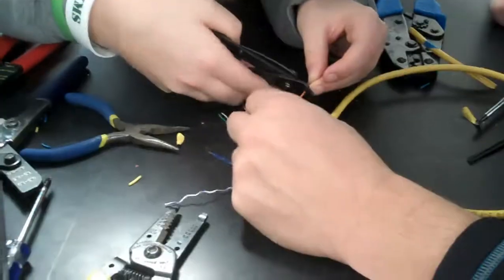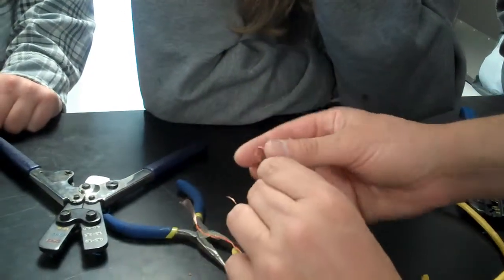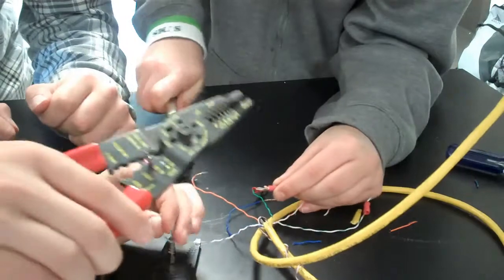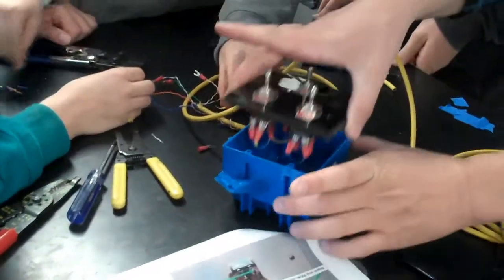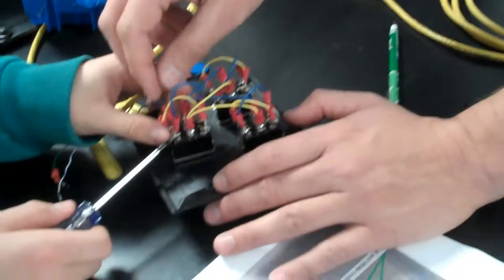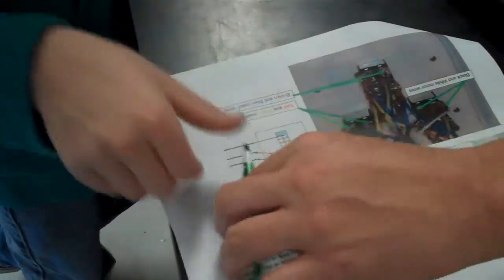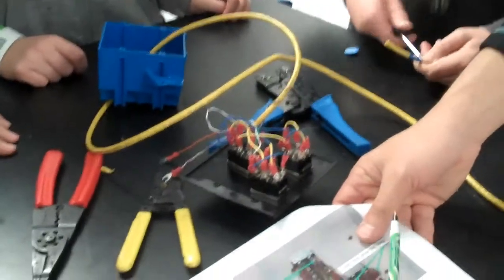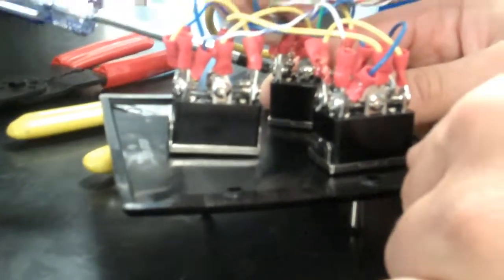Wiring Workshop Part 4